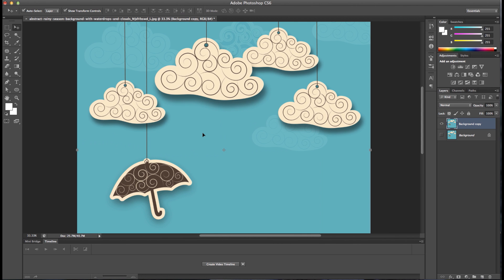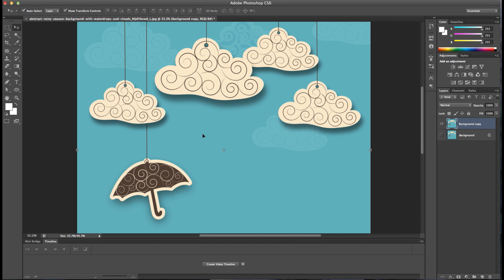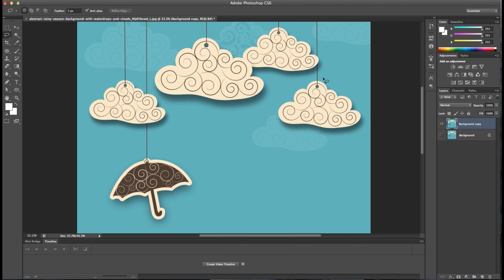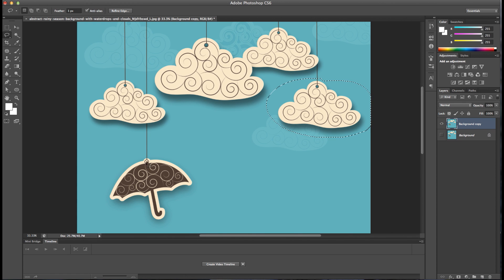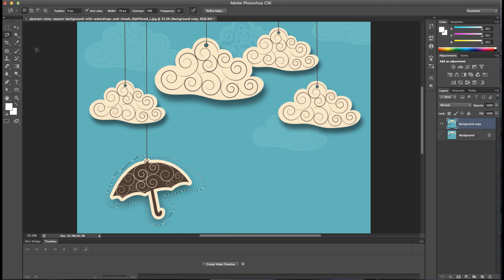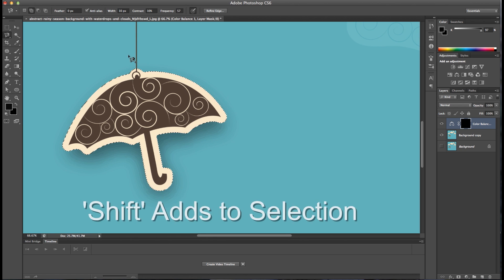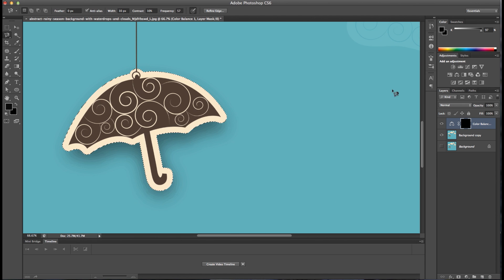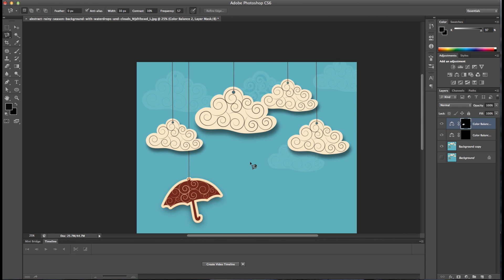Photoshop Basics: How to Use the Lasso Tool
The lasso tool in Photoshop allows you to manually select specific areas of an image. Select the tool from the toolbar, then click and drag to draw circles around the areas in the photo you want to manipulate. If you want a more accurate outline, use the magnetic lasso tool, which you can choose from the toolbar by clicking and holding on the lasso tool. The magnetic lasso tool will automatically try to trace the edges of the image as you’re moving your mouse pointer around it. Kind of like a magnet!